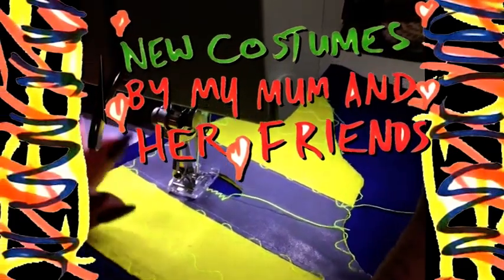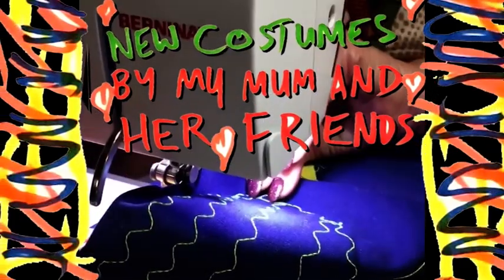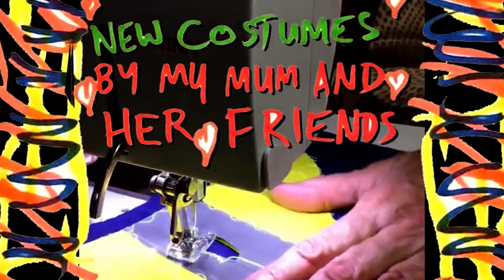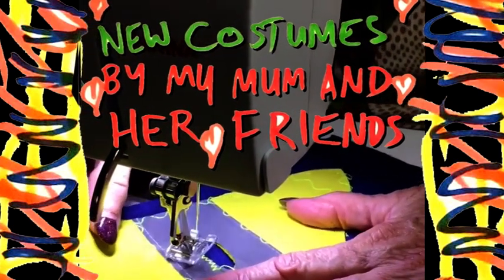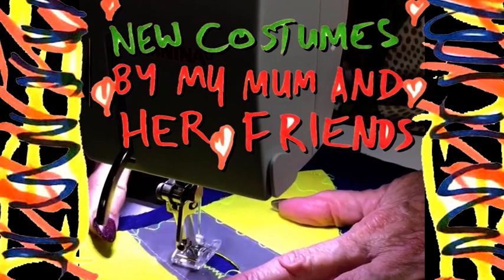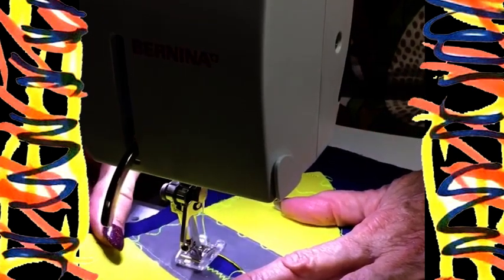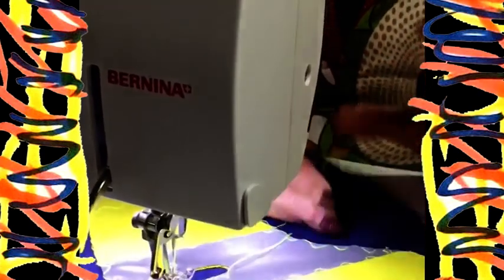Crap Music Rave Party! 2019! New Costumes & Projections & Bad Ideas!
Fridays' rave at the Rosemount Hotel sees me debut a whole bunch of new props that my mum's craft frenz have cut together out of highest quality Western Australian FIFO gear.

I wanted to switch things up and have some new stuff to clown around with and serve up some post-boom Perth aesthetic. The brief was not to spend long on anything and that I wanted to have to work to make the props make sense.

I've also got a new visual show (kickass animations ahoy! They look BEAUTIFUL!) and we're trying out a bunch of different ideaz! So if you're in Perth, come hit Crap Music Rave Party's Legendary February Blowout! on friday :D Tix onsale , QUICK GO GET EM QUICK :D

...or drive down the coast to Bunbury for Across The Road Summer Music Festival, where I'm closing out Saturday night! :D

:D:D:D:D:D:D:D:D:D:D:D:D:D:D:D:D:D:D

CRAP MUSIC RAVE PARY

Tomás Ford is the worst DJ in the world. The Australian partystarter is notorious for his crates of records that nobody would ever like. Hell, he doesn’t like it, but at his Crap Music Rave Party, he plays nothing but the worst songs people can think of. Then he hypes up the dancefloor with his high energy antics, ridiculous video projections and DIY disco lighting.

Not sure what to request? Think Dannii Minogue, “soulful” yacht rock, your Dad’s road trip jamz, happy hardcore, Eurovision nightmares, Justin Bieber, glowsticks, yacht rock smoothness, white-boy reggae, trance remixes of Enrique Iglesias, skate park dubstep, 80’s movie themes, breakdance battles, your aunty’s disco collection, riotous hair metal, mouldy new jack swing records, unnameable boy bands, hands in the air, anything could happen…

Grab a group of palz, think of a horrible song to ask for, down a few drinkies and get ready to PARTYYYYY!